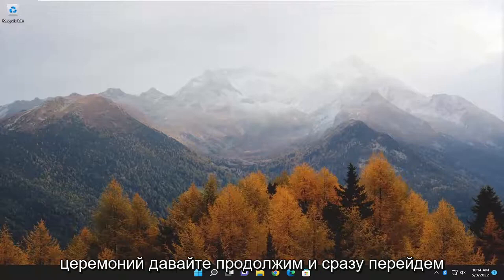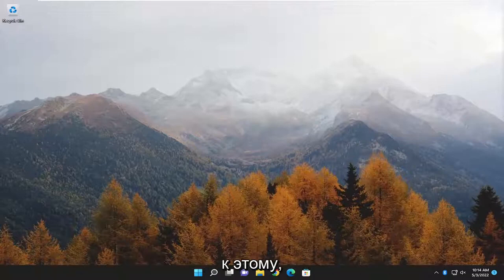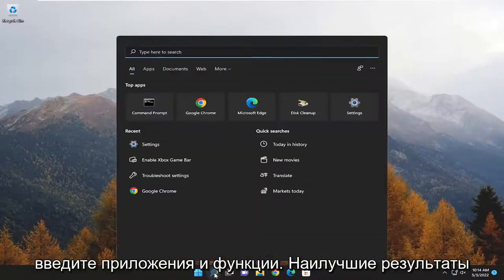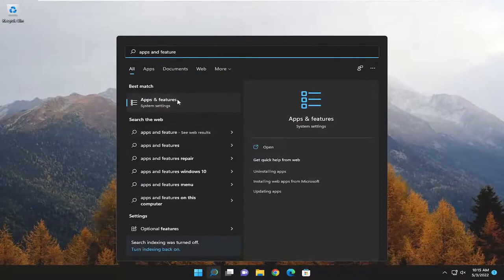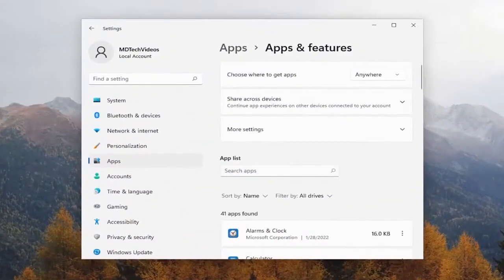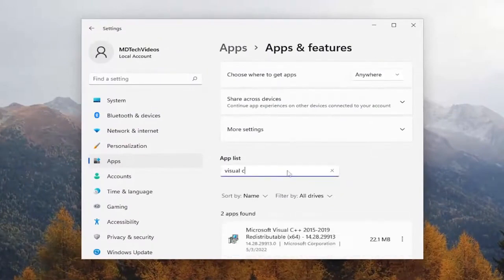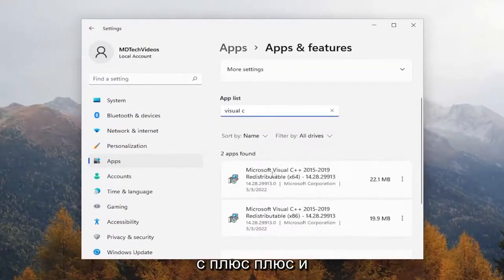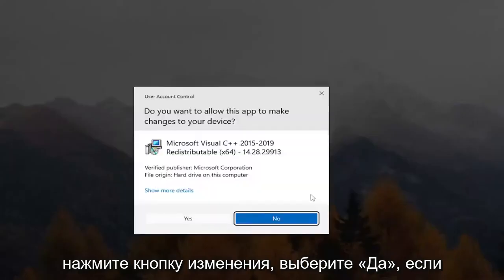Исправить ошибку 0x81f40001 Microsoft Visual C ++ в Windows 11/10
Как исправить ошибку Microsoft Visual C++ 0x81f40001 в Windows 11/10 [учебник]

Ошибка Microsoft Visual C++ 0x81f40001 может возникнуть у некоторых пользователей Windows при установке распространяемого пакета Microsoft Visual C++ на компьютер с Windows 11 или Windows 10. В этом руководстве представлены наиболее адекватные решения, которые пользователи ПК могут применить для исправления ошибки в своей системе.

Вопросы, рассмотренные в этом руководстве:
0x81f40001 майкрософт визуал с++
0x81f40001 Microsoft визуальный С++ 2015
0x81f40001 Microsoft визуальный С++ 2013

Когда вы столкнетесь с этой проблемой, вы получите следующее полное сообщение об ошибке;

Ошибка установки распространяемого пакета Microsoft Visual C++ (x64), ошибка 0x81f40001

Одна или несколько проблем привели к сбою установки. Устраните проблемы и повторите попытку установки. Дополнительные сведения см. в файле журнала.